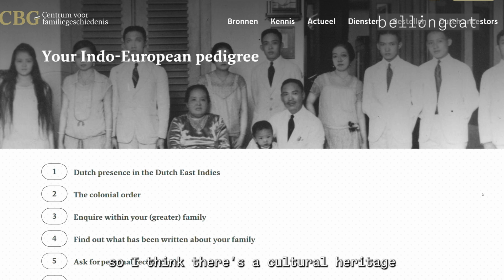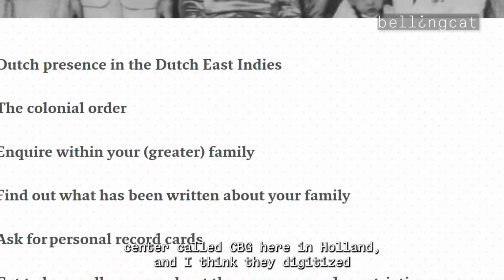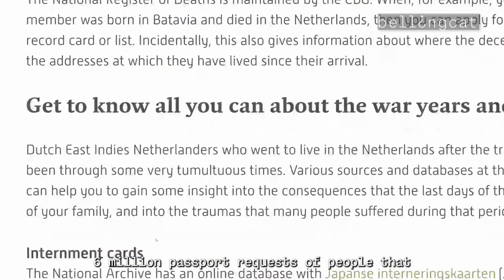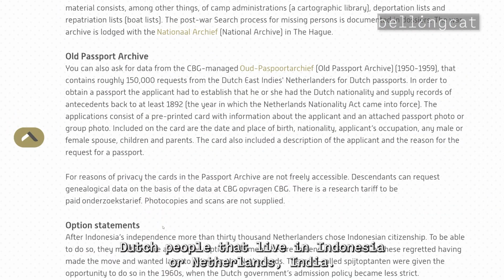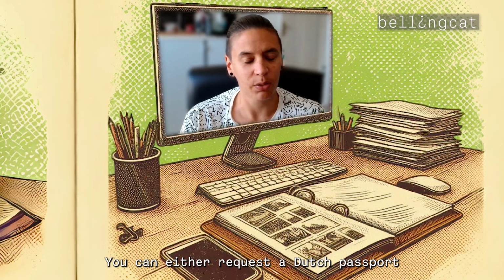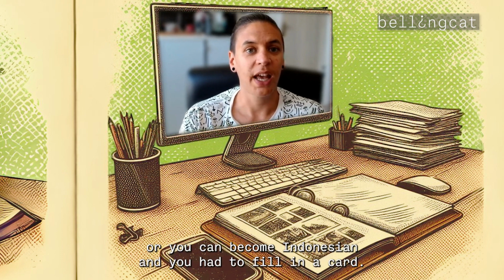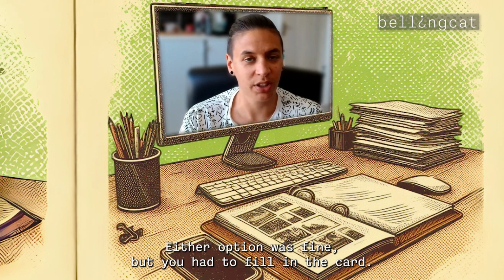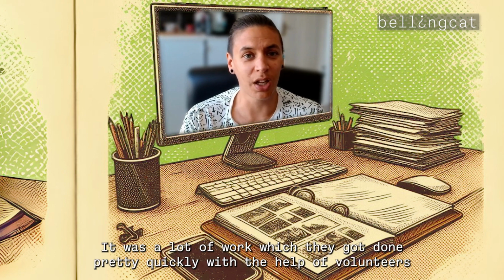Tracking Down My Family Using Open-Source Research- PART TWO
After finding out more about her family history, Bellingcat Researcher Annique Mossou connects with Bellingcat Contributor and fellow Open-Source Researcher Chris Osieck on similarities and differences between her research and work he did tracking down his missing grandfather.

00:00 Introduction of Chris Osieck
01:11 My Grandfather's internment camp card
03:42 Tools you can use for Research
07:48 Seeing my Grandfather for the first time
10:26 Reaching out to new found relatives
12:23 Next steps in our search
14:58 Advice for carrying out Family Research